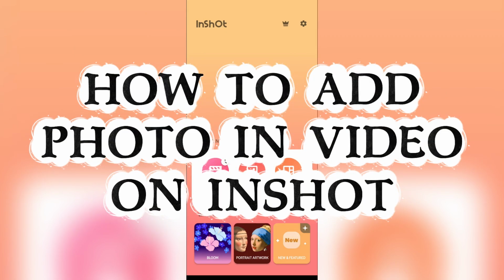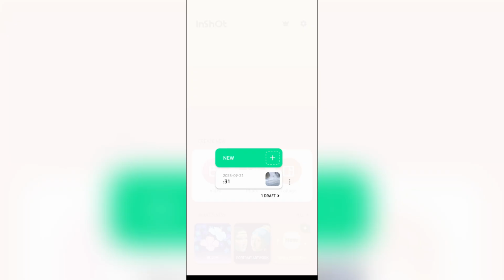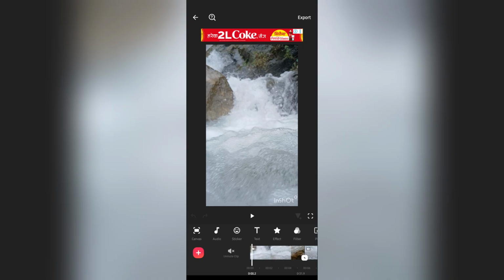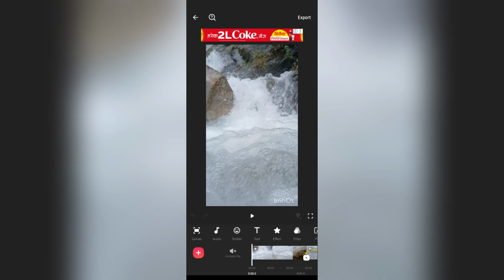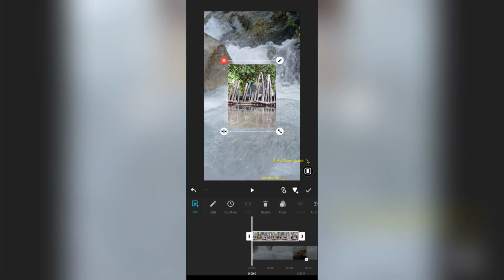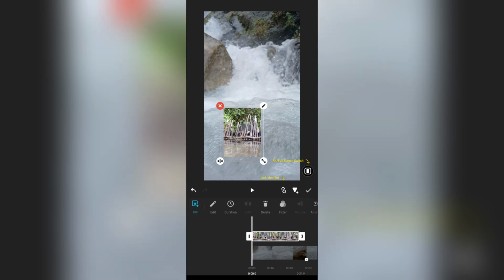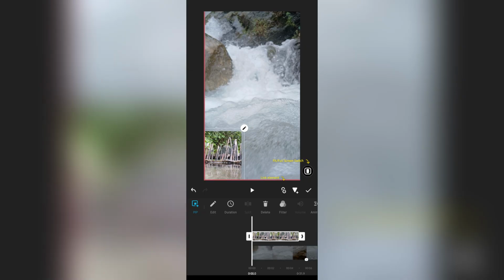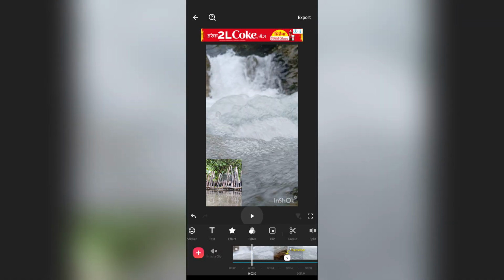How To Add Photo On Video On InShot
This video guides you through the exact steps on how to add photo on video on InShot.